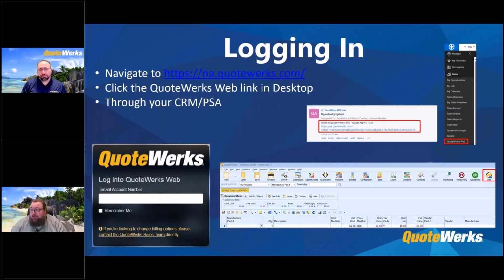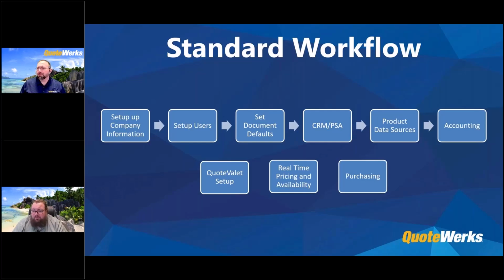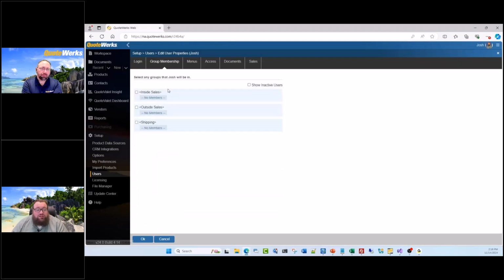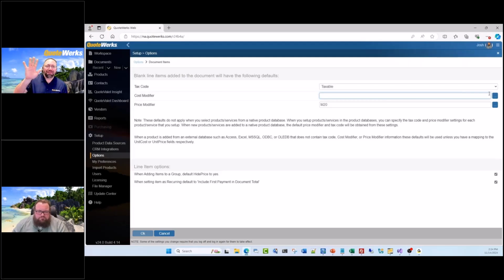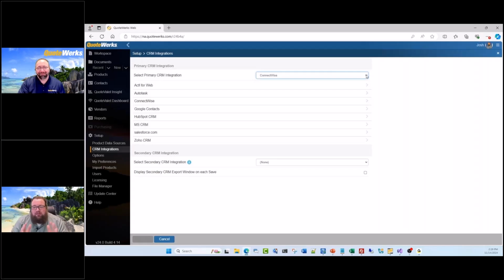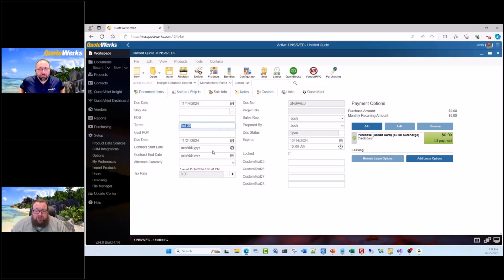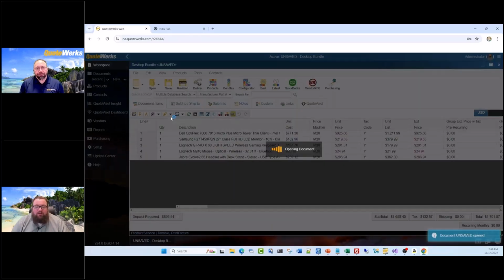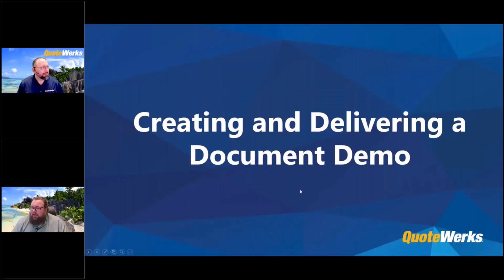Getting the Most Out of QuoteWerks Web Webinar - November 2024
This webinar is a high-level overview of QuoteWerks Web including how to setup your company defaults, user preferences, product data sources, as well as CRM/PSA and QuickBooks integrations. We review the steps you need to take to pull in contacts and products, build and deliver a document, track activity in QuoteValet, and export documents to QuickBooks. Having viewed this webinar users will be empowered to use QuoteWerks Web to its full potential.

0:00 - Introduction
4:07 - Hosting Options
6:13 - Navigation
8:09 - Standard Workflow
11:57 - Setup Demo
29:30 - Using QuoteWerks Web
30:31 - Best Practices
33:57 - Using QuoteWerks Web Demo
46:46 - Resources
47:45 - Outro